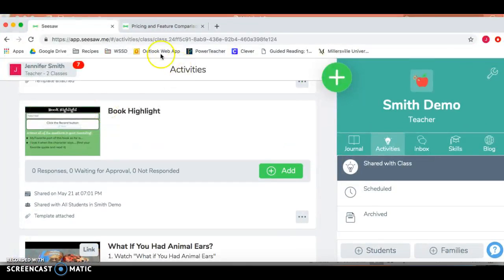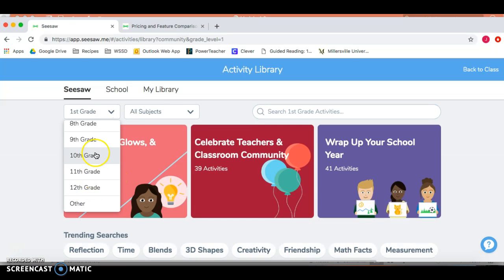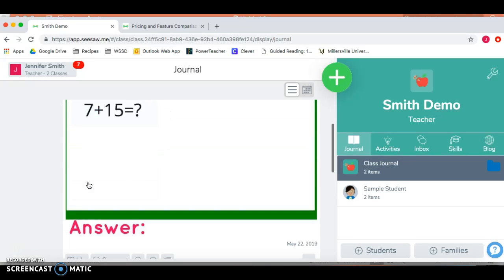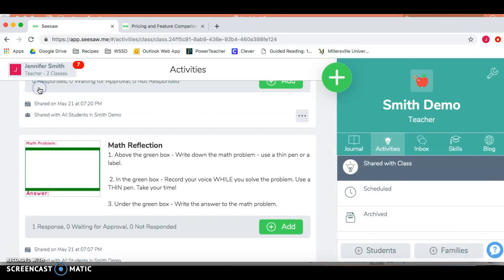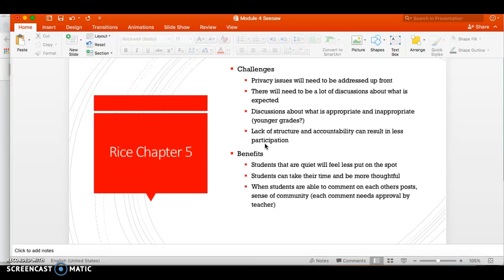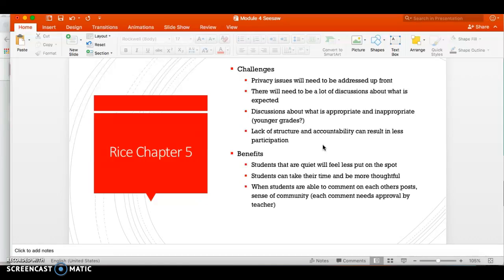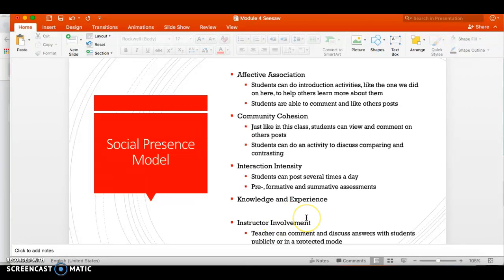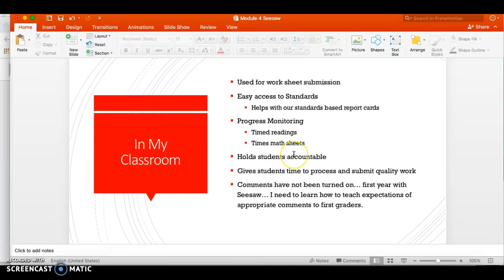Collaborative Tool Seesaw